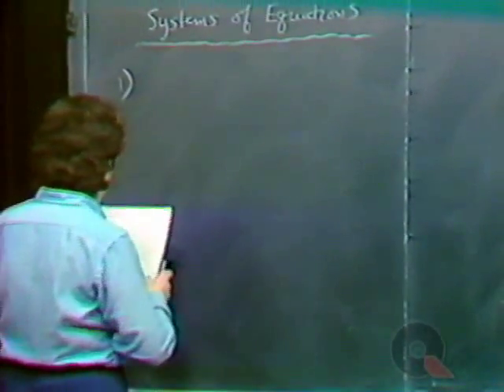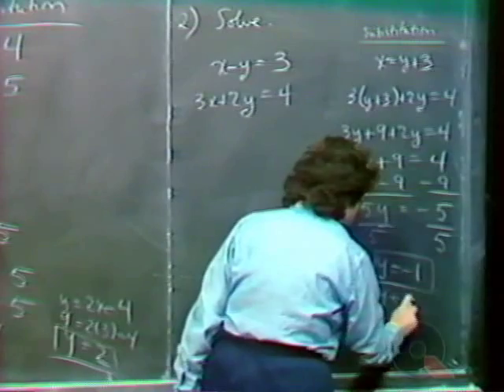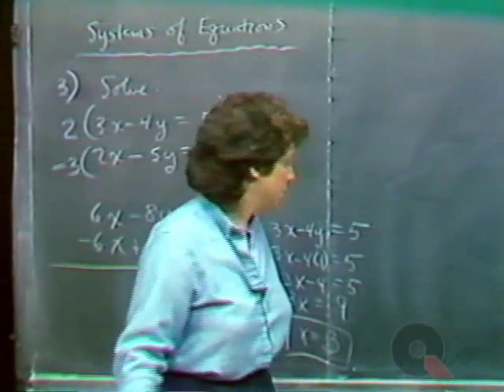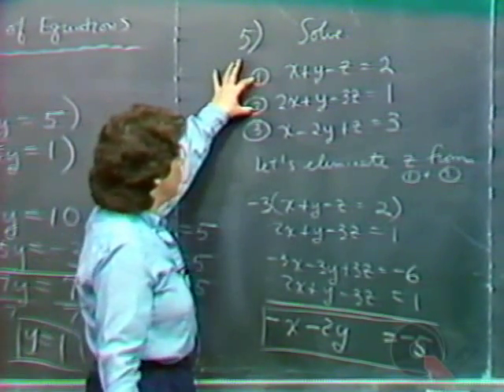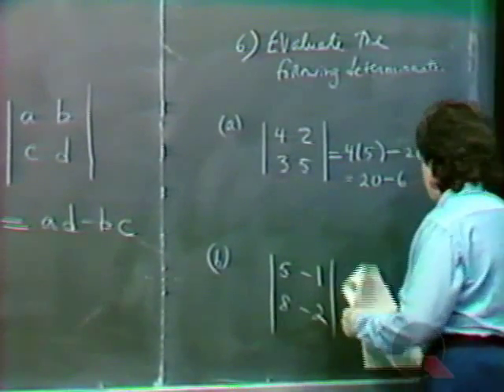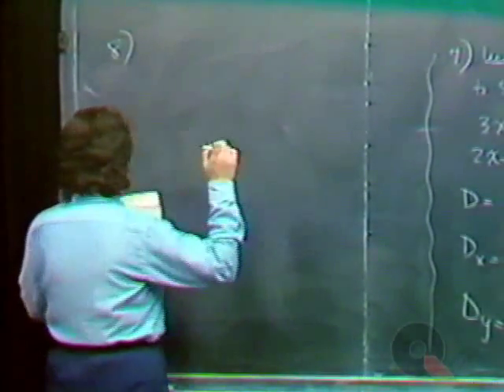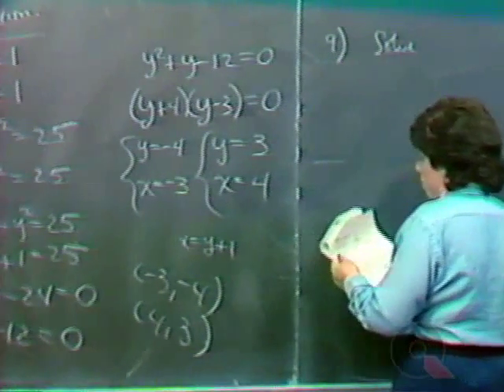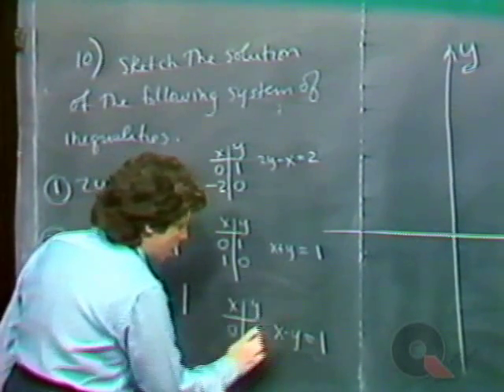Understanding Intermediate Algebra #10: Systems of Equations; Determinants & Cramer's rule